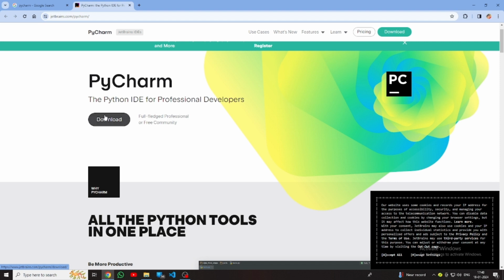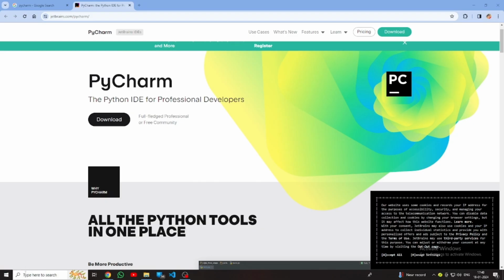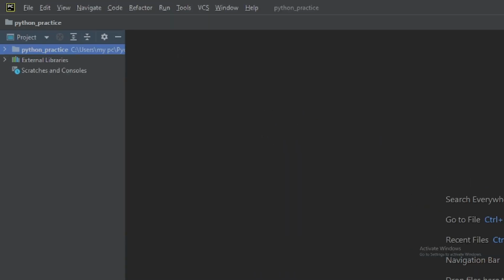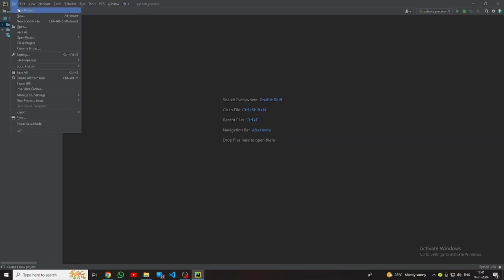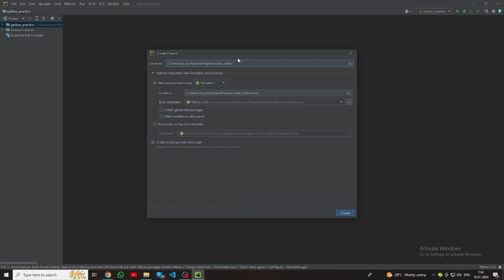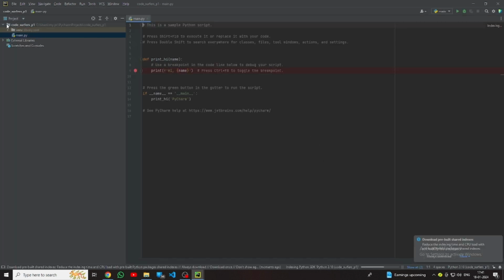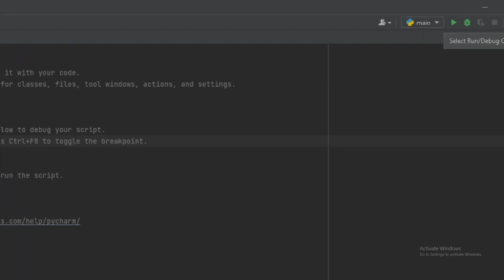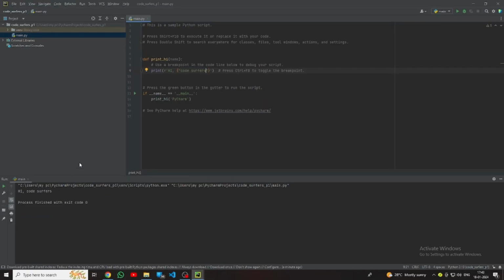PYCHAM INSTALLATION IN ENGLISH | CODE SUFERS